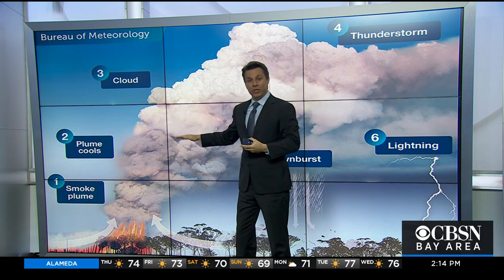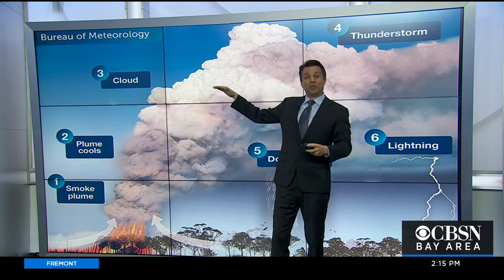Weather Extra: Darren Peck explains what a Pyrocumulus cloud is and how it forms.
What's a pyrocumulus cloud? KPIX meteorologist Darren Peck breaks it all down in this week's Weather Extra for CBSN Bay Area